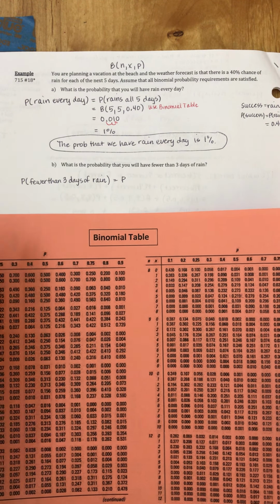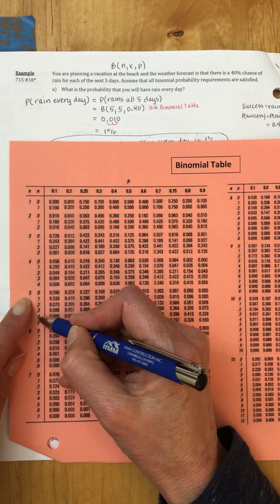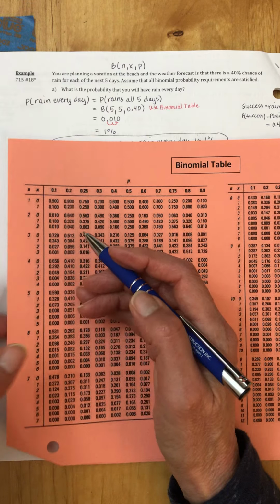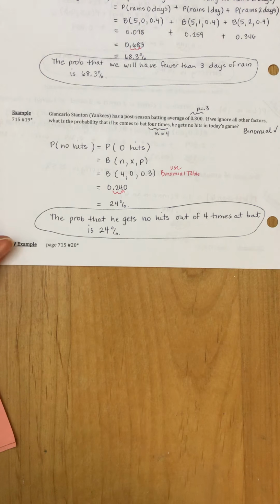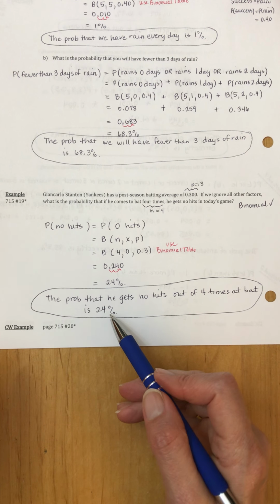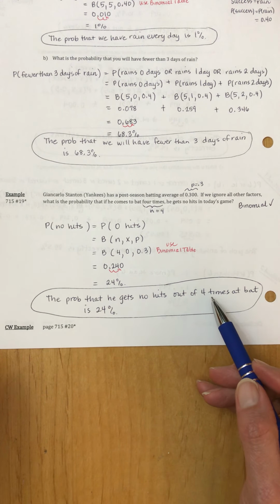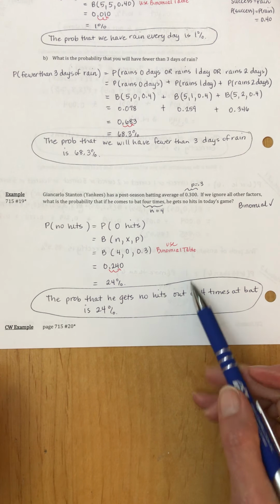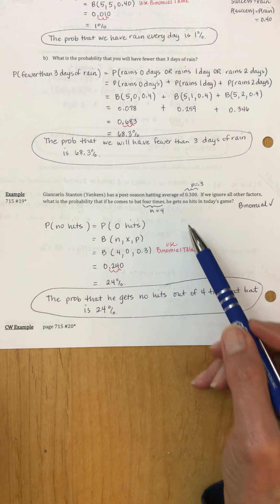m40 13.5 pg 4